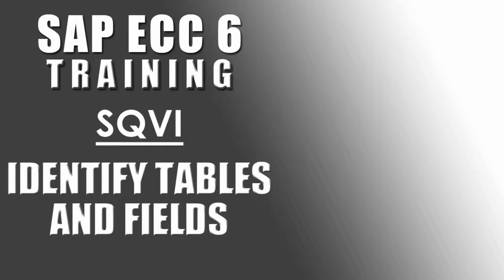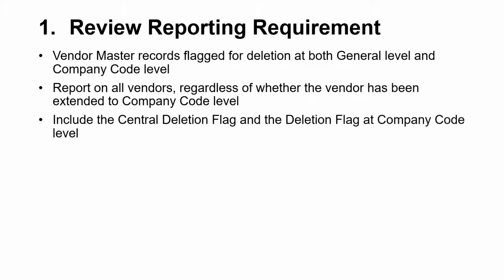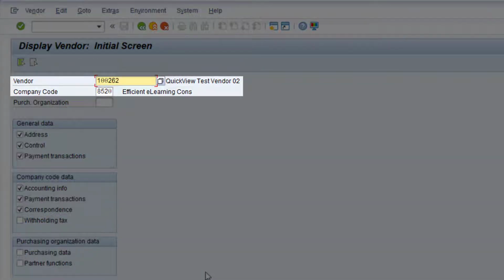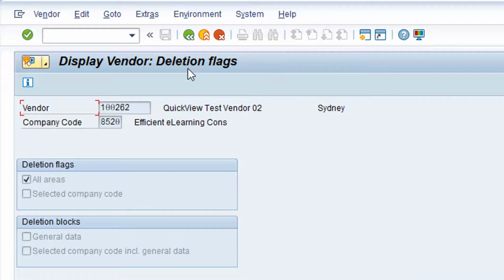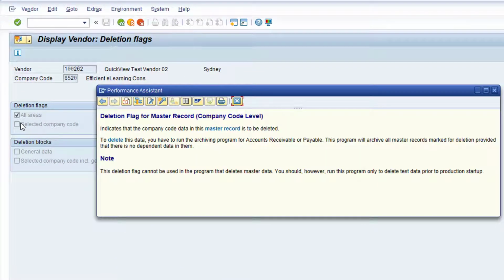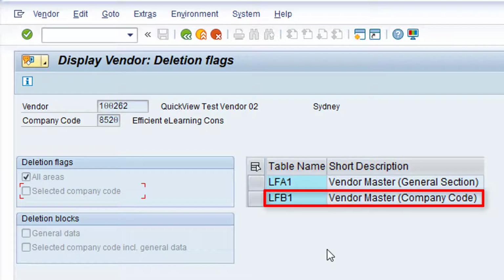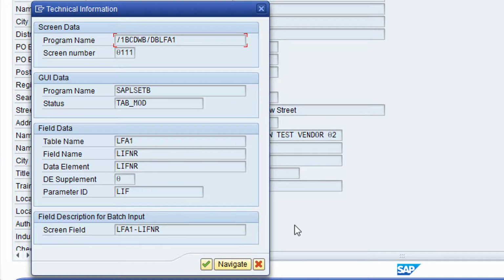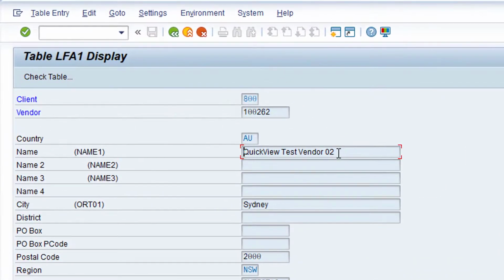SAP QuickViewer - Identify Tables and Fields for QuickView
The Video for SAP ECC6 - QuickViewer - Identify Tables and Fields for QuickView guides you through the process of displaying a vendor and analysing the vendor master data tables in SAP to identify the tables and fields to be used in the example QuickView.  If you are new to SAP this is the perfect place to start learning.

00:00 Introduction
00:40 Review Reporting Requirement
01:53 Display Vendor (Transaction XK03)
04:48 View Table Entries (Transaction SE16)

If you liked this video and would like to see more videos just like this one please use the link below to subscribe to this channel because more subscribers and views means more time I can dedicate to creating quality training videos…

If you would like to get in touch or follow Efficient eLearning you can do so using: